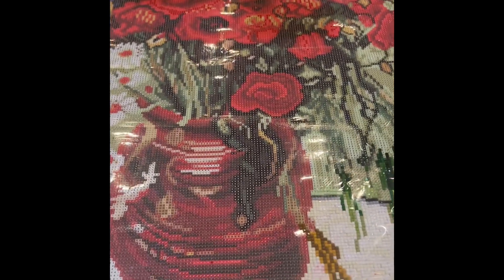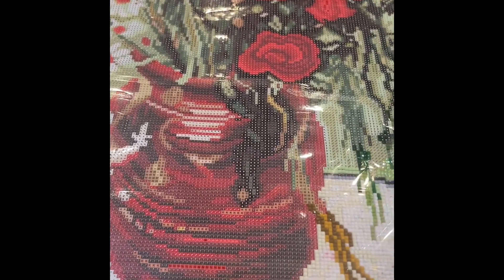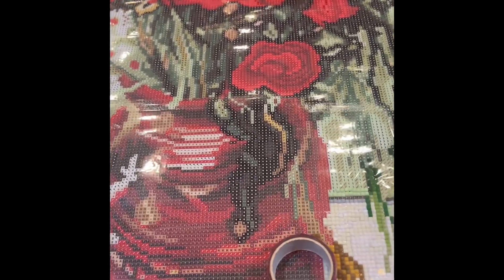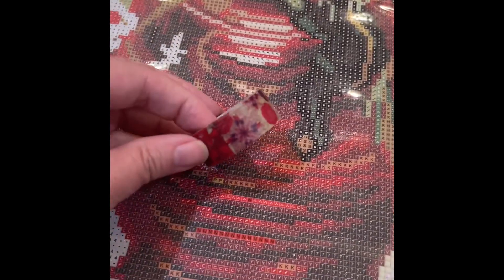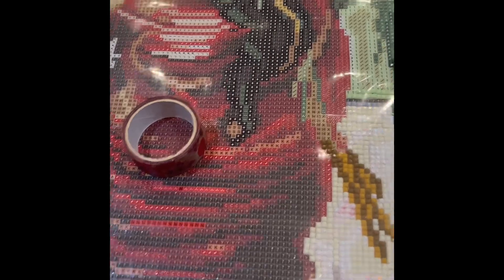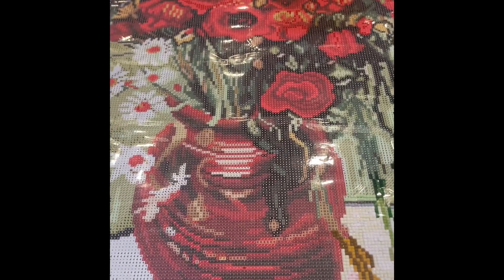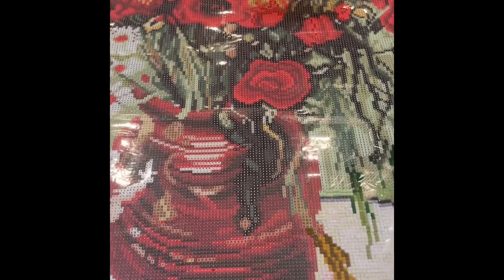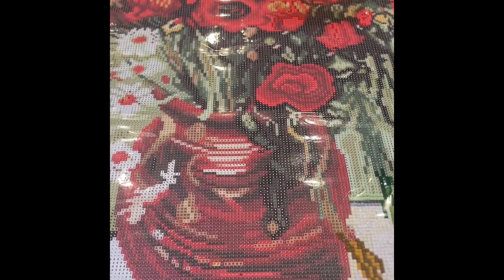Custom Framing: Step 1! Example Vase Avec Marguerite at Coquelecot by Vincent Van Gogh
I was asked how I go about custom framing my diamond paintings. I do have a process to it once I have selected a diamond painting for framing! (How I decide which one to frame is a different process!)

I decided I want to get a custom frame for this art by Van Gogh from Diamond Art Club called a Vase with Daisies & Poppies. So I got so lucky and found this fast in my stash and unboxed it and kitted her up! (I always prioritize WIPs to frame nowadays!)

I knew I wanted to pay special attention to what my process is as I work on this!!

So after choosing my diamond painting to frame, this is the first step in my process! It's a quick video but just gives you a different perspective on prepping your diamondpainting to work on! I will show more later as I work on art. See my playlist on framing! Thanks!

Vase Avec Marguerite at Coquelecot Or Vase With Daisies & Poppies by Vincent Van Gogh &